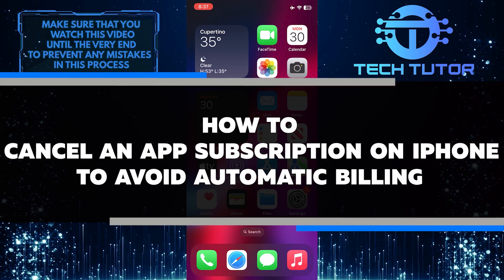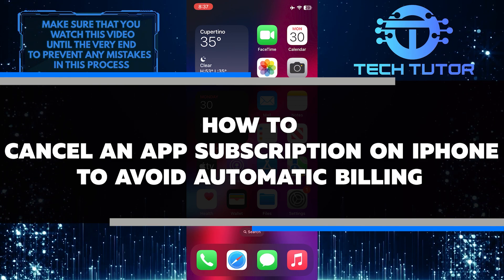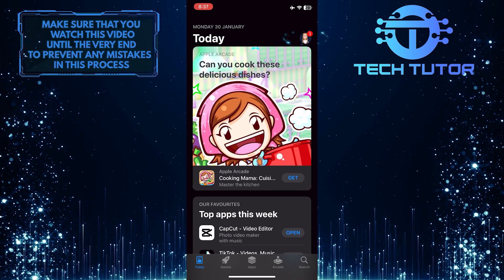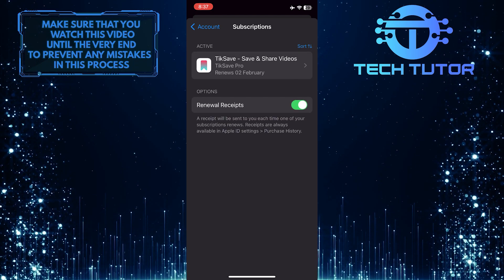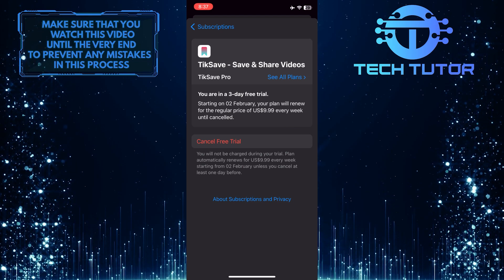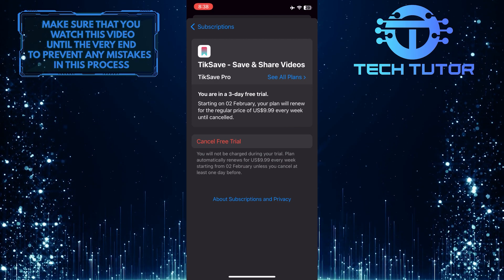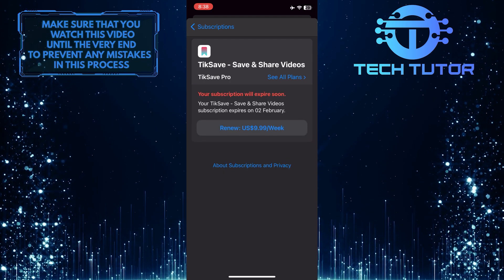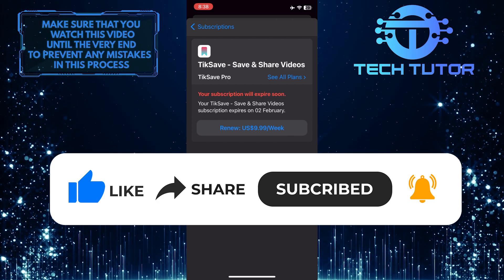How To Cancel An App Subscription On iPhone To Avoid Automatic Billing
Are you looking to stop automatic billing on an app subscription but don't know how? Worried about getting charged when you no longer need the service? In this video, we'll show you exactly how to cancel an app subscription on your iPhone and avoid future charges. Learn step by step how to manage your subscriptions with ease and make sure that you're not paying for something that's no longer beneficial to you. So what are you waiting for? Watch now and get started!